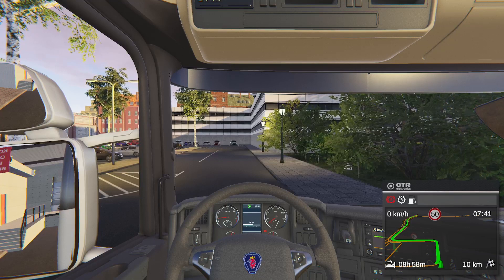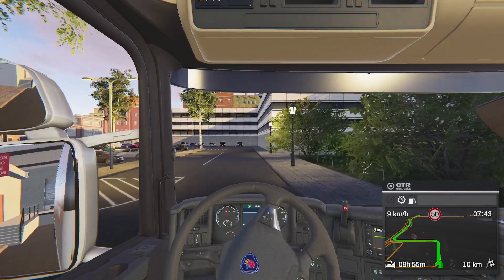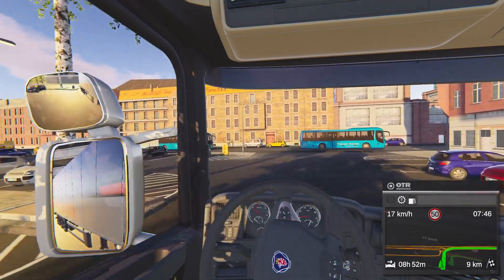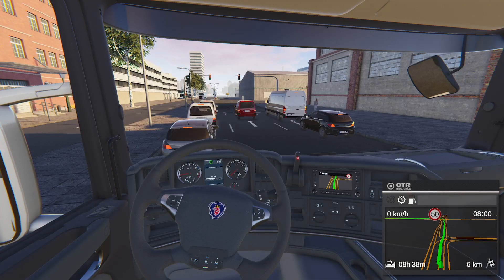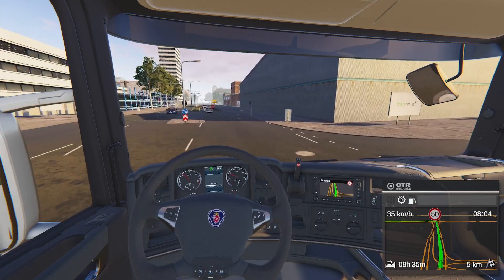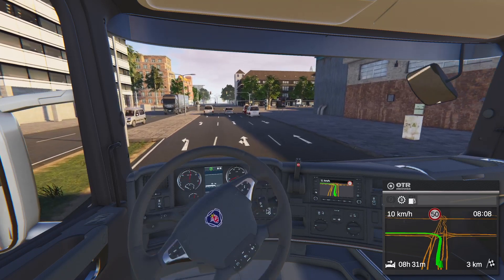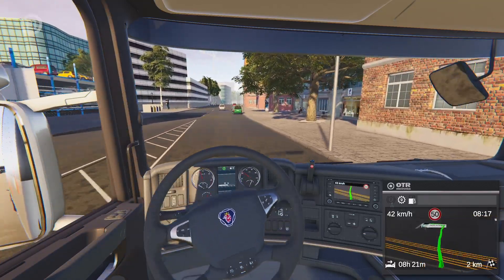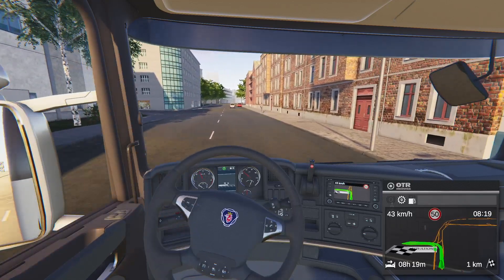UPDATE IS HERE | ON THE ROAD | XBOX SERIES S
The Feb/March update is officially here for ON THE ROAD TRUCK SIMULATOR  and I'll tell you all about in the video .

Also join the unofficial ON THE ROAD discord via the link below where we chat all things OTR.